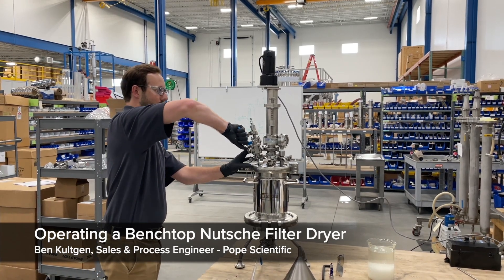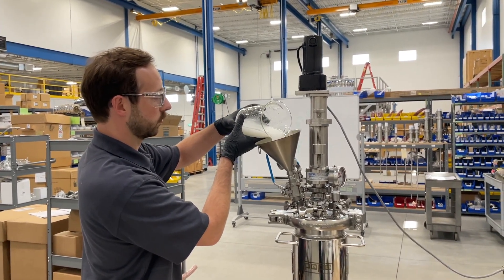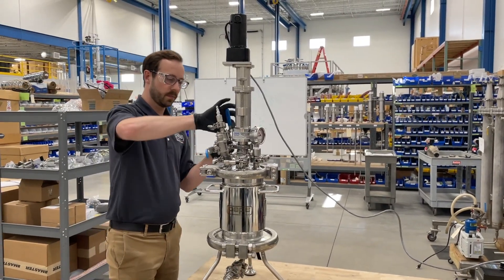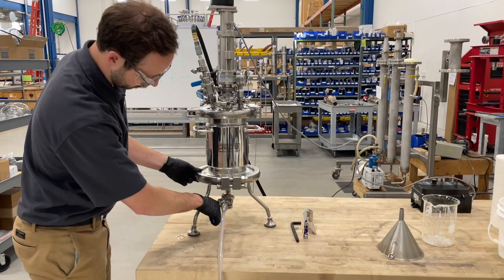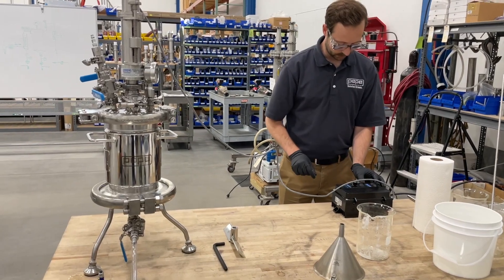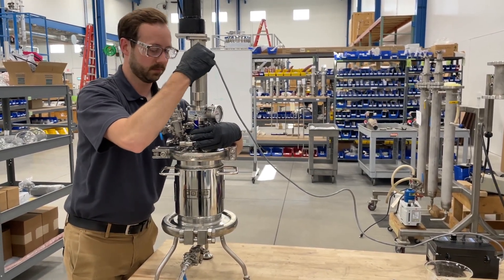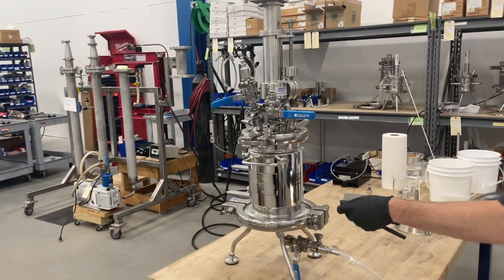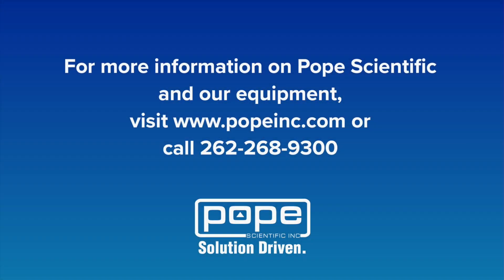Operating a Benchtop Nutsche Filter Dryer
In this video, @PopeScientificInc Sales and Process Engineer, Ben Kultgen demonstrates how a Benchtop Nutsche Filter Dryer (also known as ANFD or NFD) is operated. Pope’s benchtop Nutsche can perform multiple operations such as washing, filtering, drying, and reslurrying of products.  The operation begins with transferring a slurry to the Nutsche Filter.  The valves are then isolated, pressurizing the Nutsche, and pushing the liquid out. This unit is rated up to 100 PSI.  The bottom valve is opened, allowing for the liquid to flow out of the unit. A spray nozzle is used to wash the cake. An agitator is used to smooth and dig into the cake, which allows for even drying of and removal of residual solvents.  The agitator can be manually raised and lowered for this.  Once the cake is ready for drying, nozzles on the vessel are used for heating the jacket. A vacuum can also be attached be used to expedite the drying or a gas source may be attached to allow for gas flow through the unit. Once the cake is dried, the Nutsche is easily disassembled using an allen wrench. After removing the three bolts, the high-pressure sanitary clamp can be removed from the bottom of the Nutsche, and the top can be lifted off, providing access to the cake material for further processing as needed.